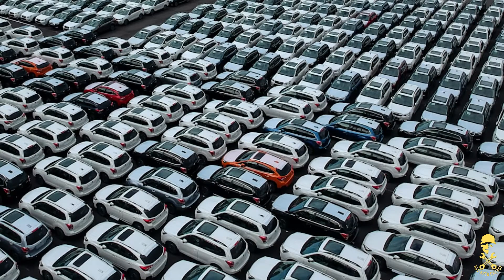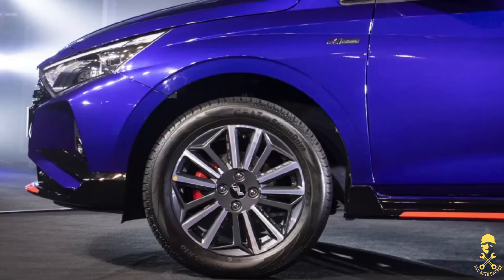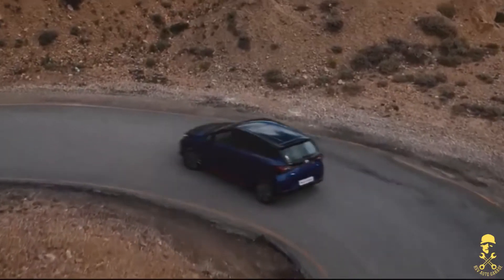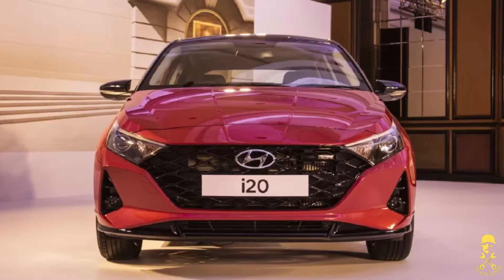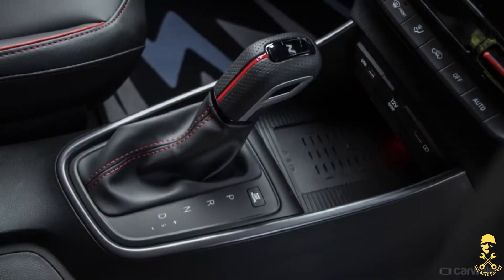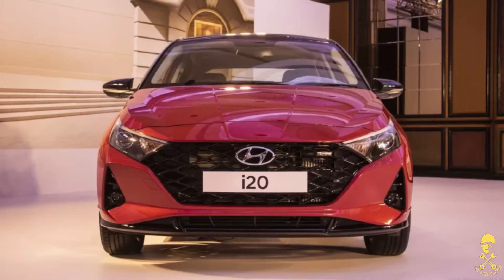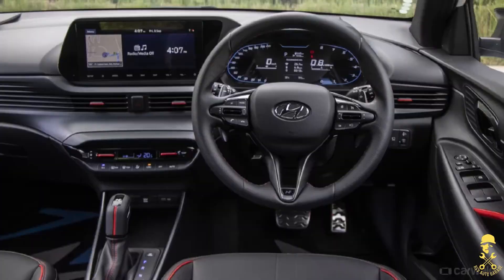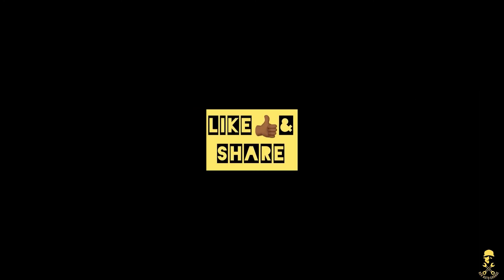Hyundai i20 | Tamil Review | ஐ20 தமிழில் | RSV Auto Garage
In this video I have clearly explained about newly launched i20N sports hatch. After analysing from various sources I have a given a review. In this video I have explained about exterior, interior, performance, pros and cons of the car.